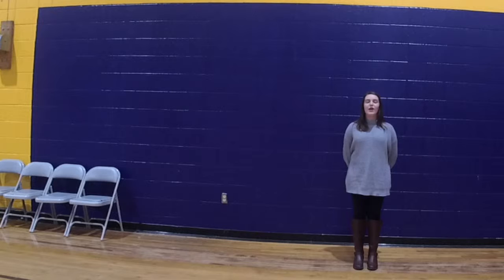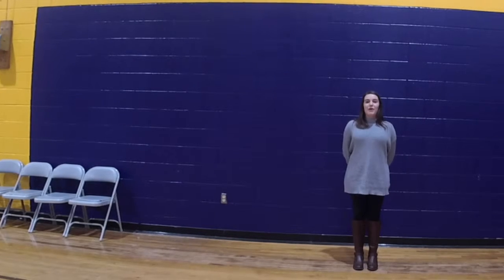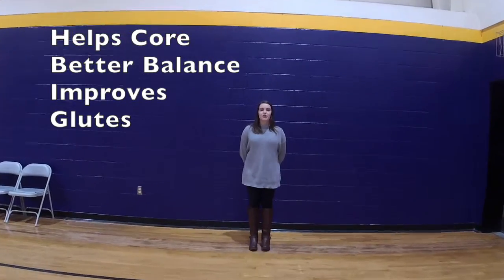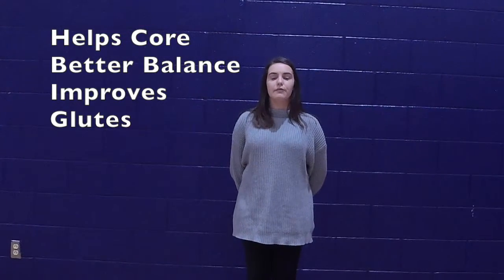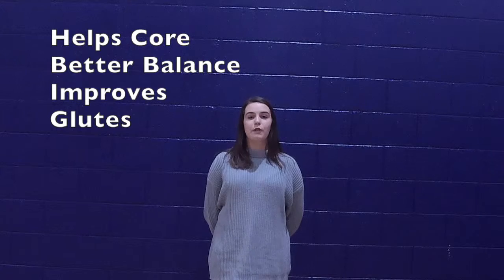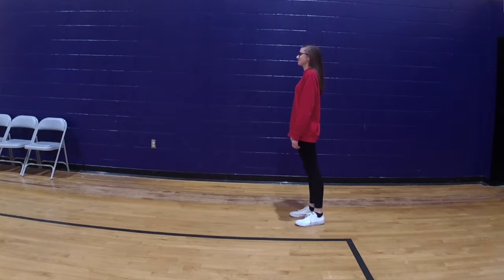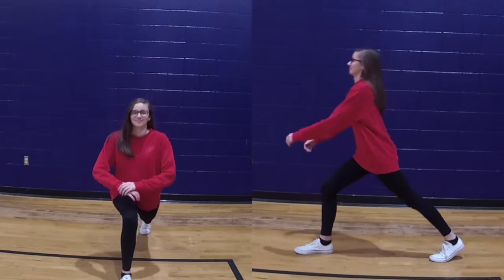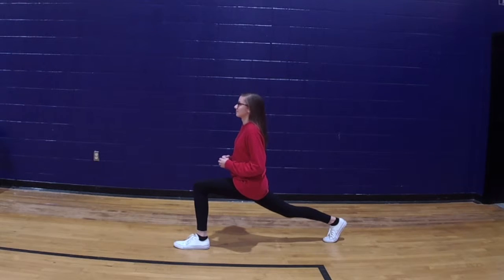Jackson City School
JCS Health & Physical Education Class